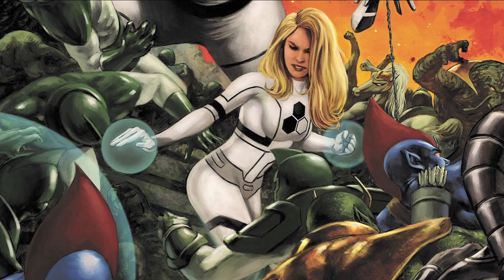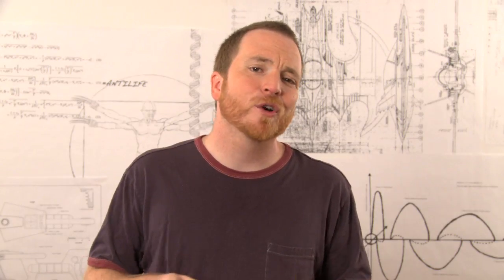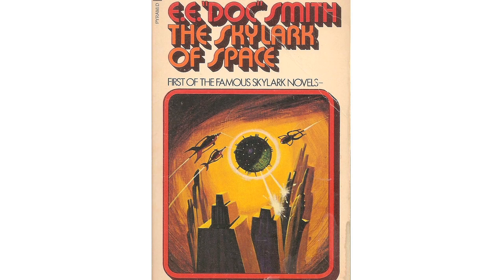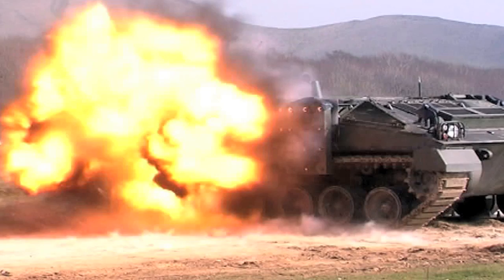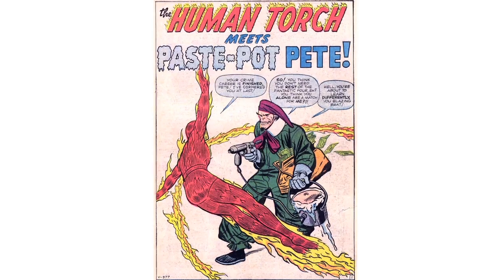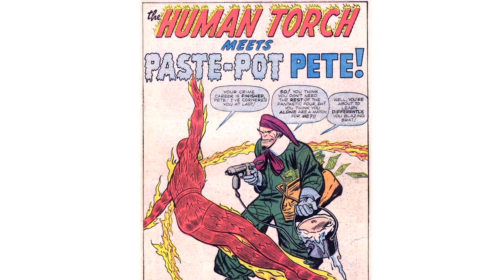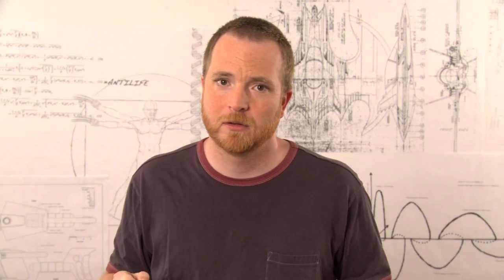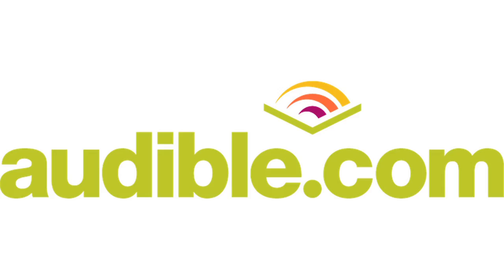Real Star Trek Force Fields: Science Friction Ep 29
Force fields aren't fictional concepts found only in Star Trek and Star Wars. They're a present day reality. Find out what Force Fields are capable of today and what form they'll take in the future in this episode of Science Friction. Become Superhuman. Links to further info below.

Star Trek Style Force Field Armor Developed By British Military - UK Telegraph

Physics Students Show How to Create a Force Star Wars Force Field

May the Force Field Be With You - Scientific American